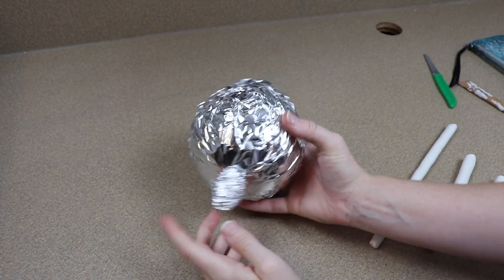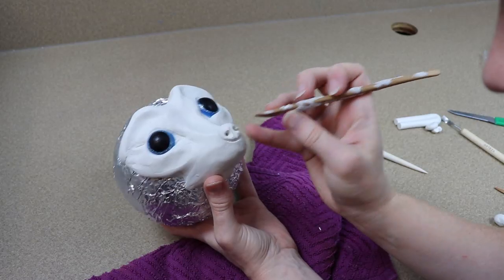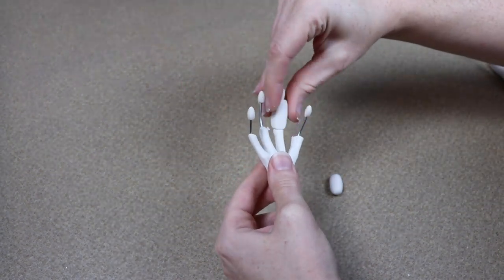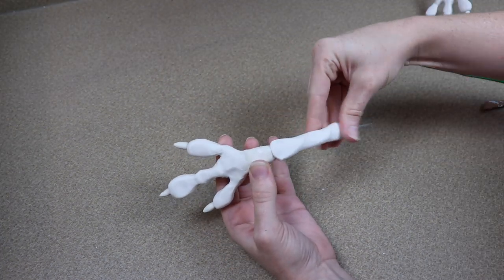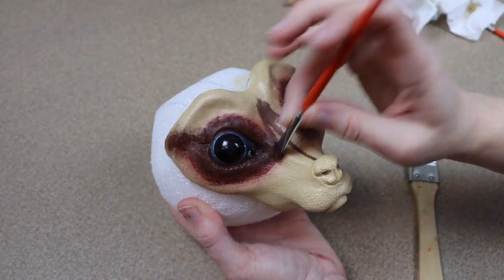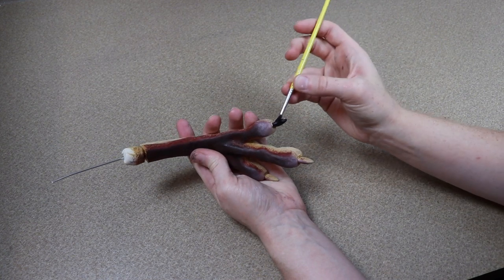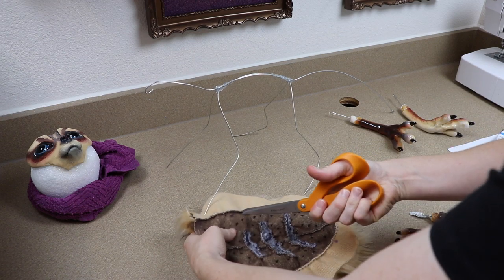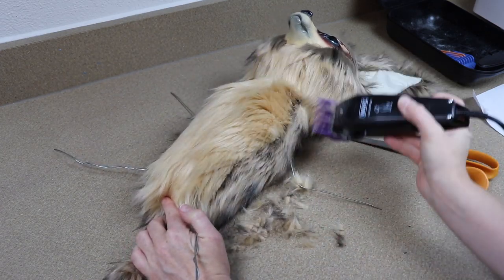ARK Survival Evolved Jerboa ArtDoll Tutorial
For todays video I’m going to show you guys how I made a Jerboa from ARK Survival Evolved. I’ve been really wanting to work on more video game creatures and I’m even thinking of doing some anime creatures too. Let me know what you would like to see down below.

Other art supplies I use to make my dolls